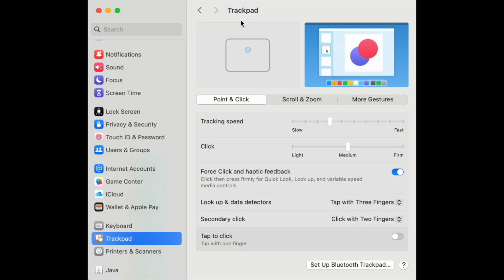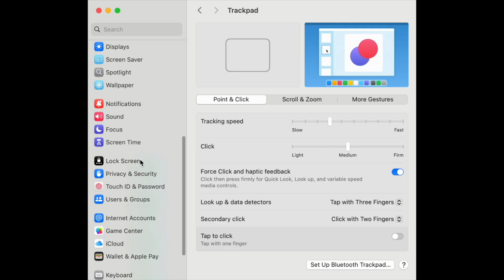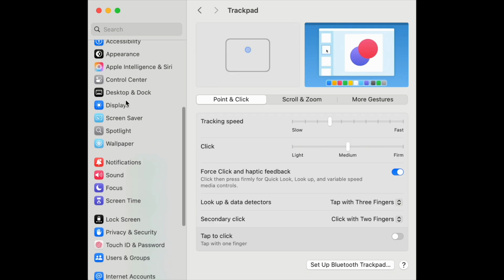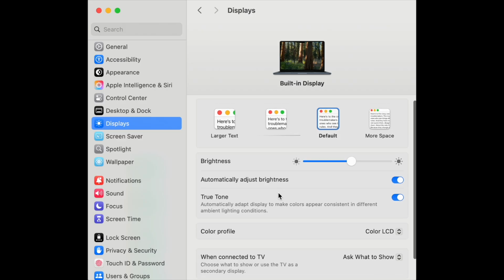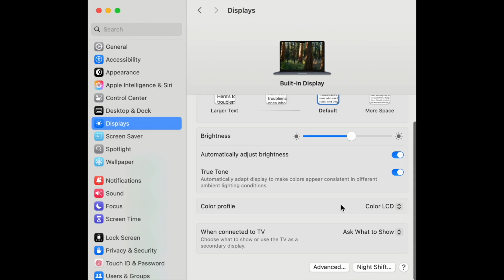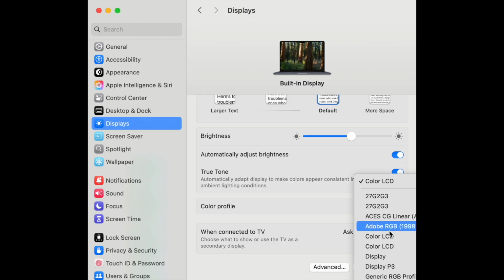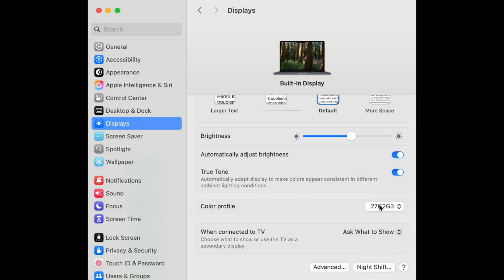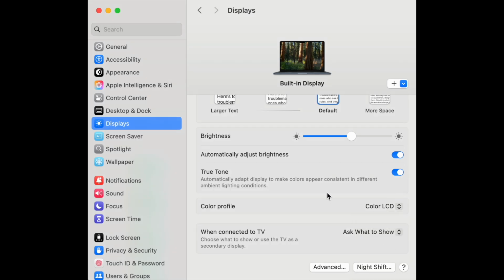How To Edit MacBook Color Profile On MacBook | Step By Step Guide - MacBook Tutorial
Learn how to edit your MacBook color profile with this easy step-by-step MacBook tutorial. If you want to change how colors appear on your display, improve color accuracy, calibrate your screen, or switch between different display profiles for photo editing, graphic design, video production, or everyday use, macOS allows you to select and customize display color profiles through System Settings.

In this MacBook tutorial, you'll learn exactly how to open System Settings, access the Display settings, and choose a different color profile for your MacBook. You'll also learn how color profiles affect your display and how to use built-in calibration tools to create a custom profile if needed.

Changing your color profile can be useful for photographers, video editors, designers, content creators, and anyone who wants more accurate or personalized colors on their screen. Different profiles can alter color temperature, saturation, contrast, and overall color reproduction depending on your workflow and display requirements.

In this step-by-step guide, you'll learn how to edit the color profile on your MacBook, switch between available display profiles, calibrate your screen, create a custom profile, and restore the default profile if needed. We'll also cover a few tips for choosing the right color profile based on your work, display type, and viewing environment.

If you're searching for how to edit a MacBook color profile, how to change display color settings on macOS, how to calibrate your MacBook screen, or how to customize display colors on a MacBook, this tutorial has everything you need.